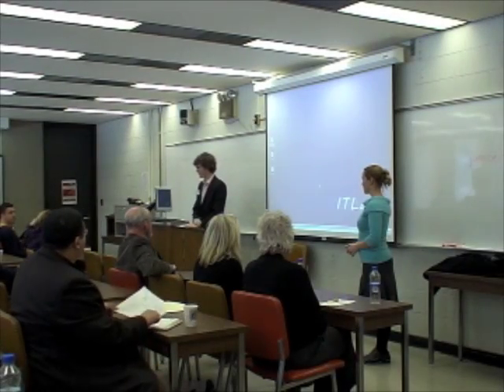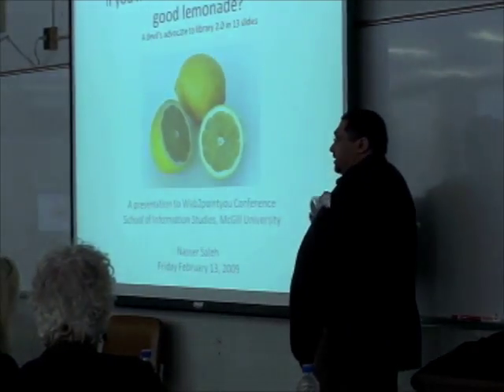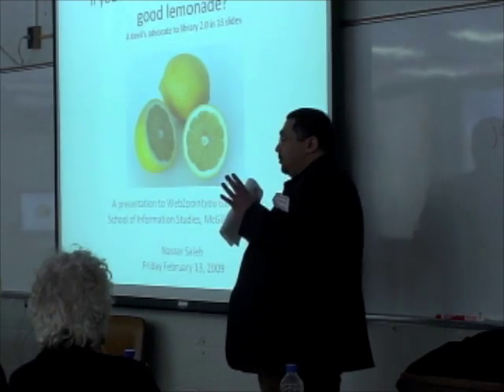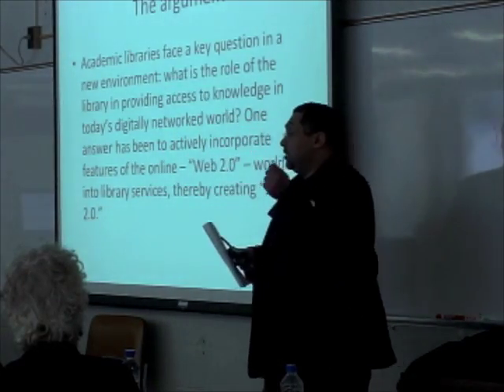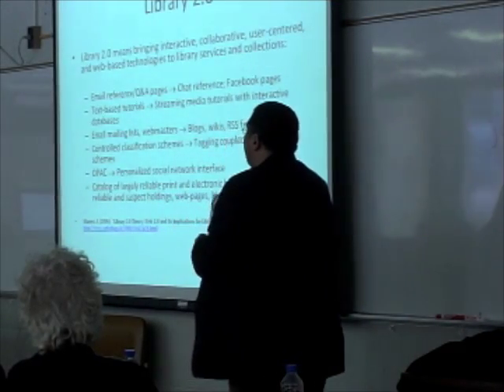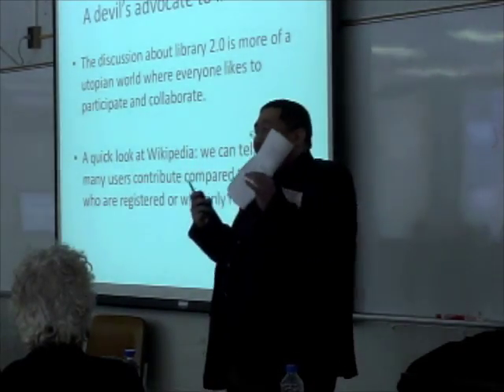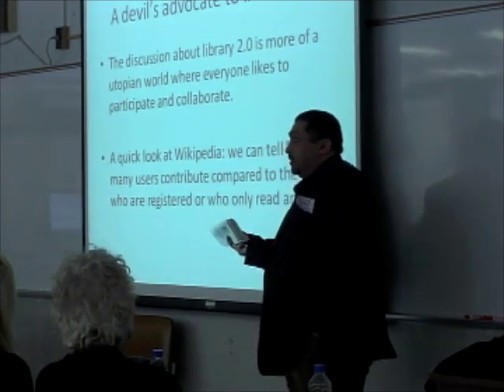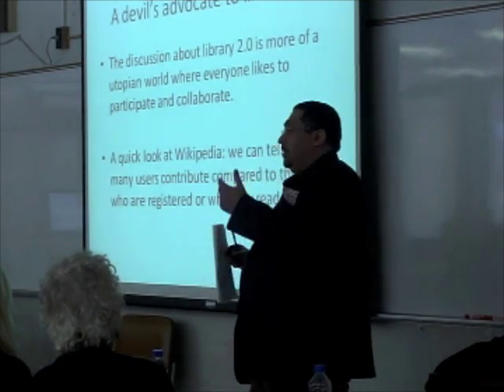Nasser Saleh's talk at Web 2.You - Part 1 of 2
Nasser Saleh gives his "If you have lemons, can you prepare good lemonade? A devil's advocate to Library 2.0" talk at the 2nd Annual Web 2.You Conference. February 13, 2009 McGill School of Information Studies Montreal, Quebec - Slides